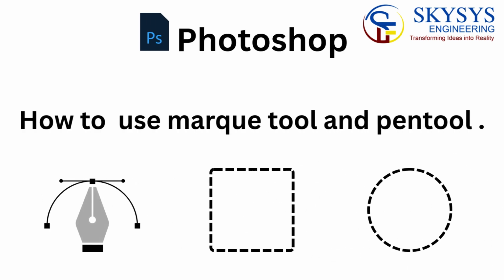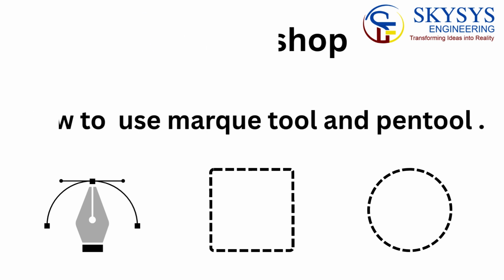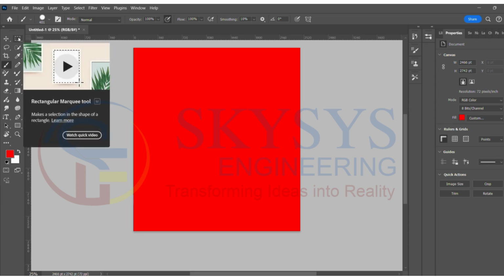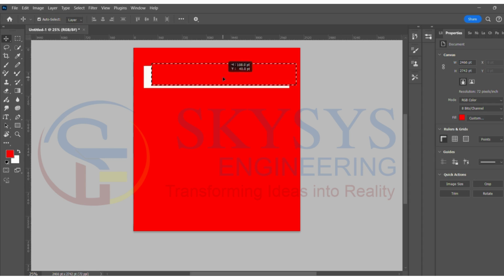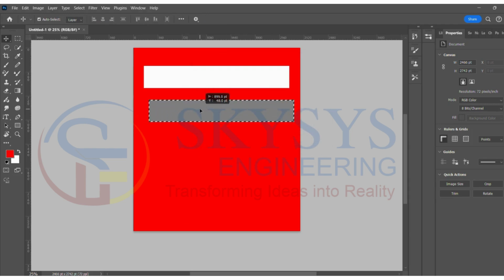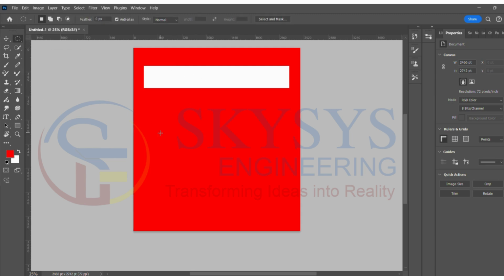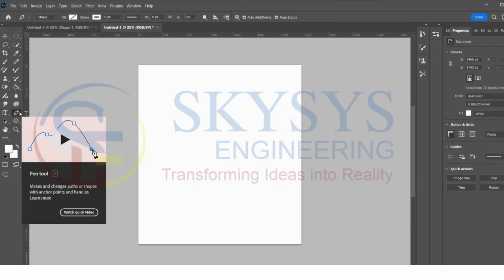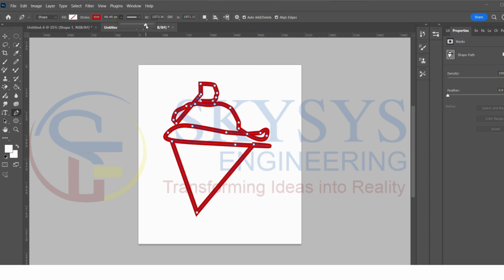PART - 8 HOW TO USE PENTOOL AND MARQUE TOOL IN PHOTOSHOP